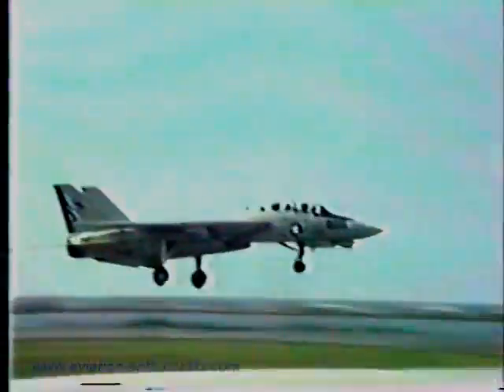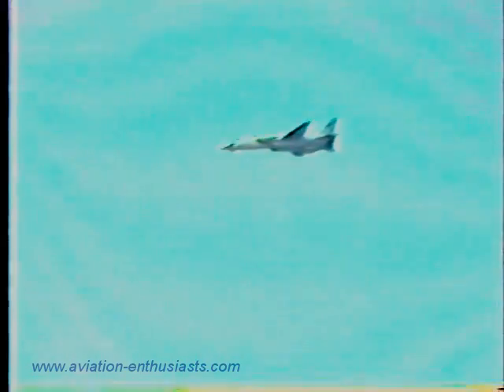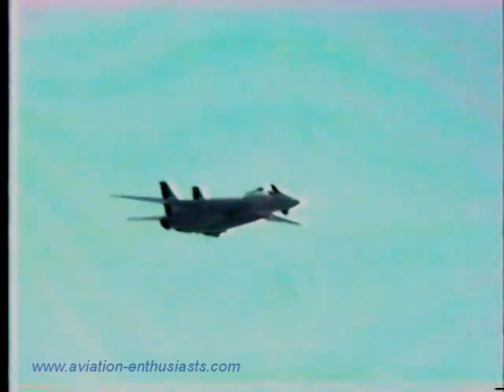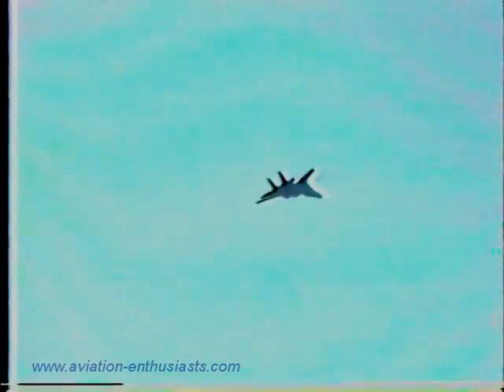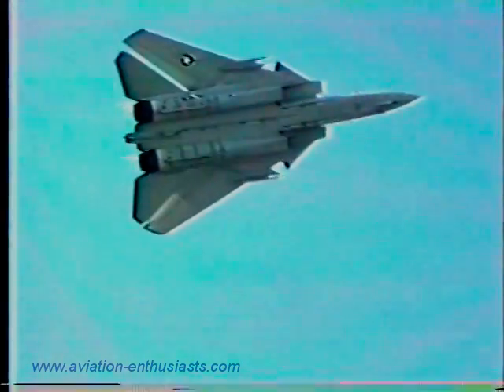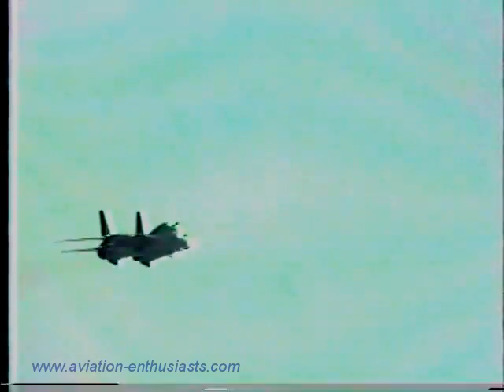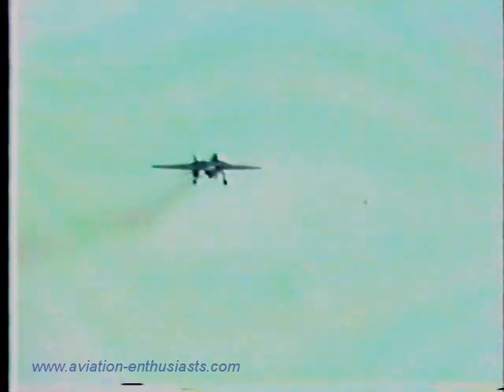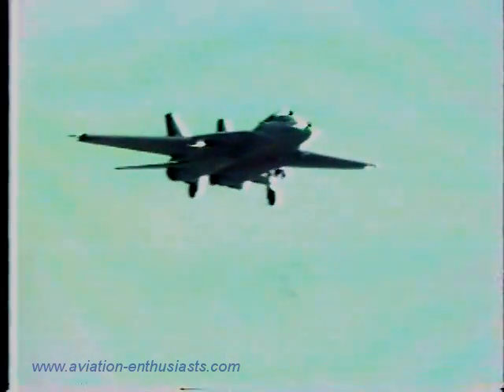1986 Cleveland National Air Show F-14 demonstration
F-14 Tomcat demonstration from the 1986 Cleveland National Air Show.  The aircraft is from Fighter Squadron (VF) 101 at Naval Air Station (NAS) Oceana in Virginia Beach, Virginia and the crew is (Pilot) Lieutenant Commander Chris Anderson and (Radar Intercept Officer) Lieutenant Randy Doerr.  Narration by "Skytalker" Danny Clisham.